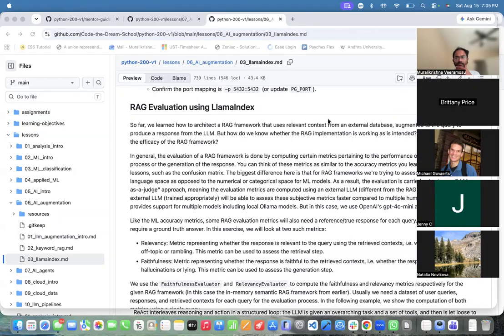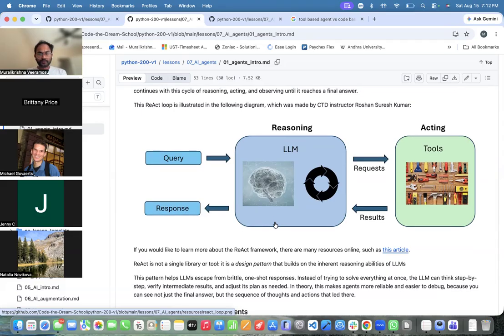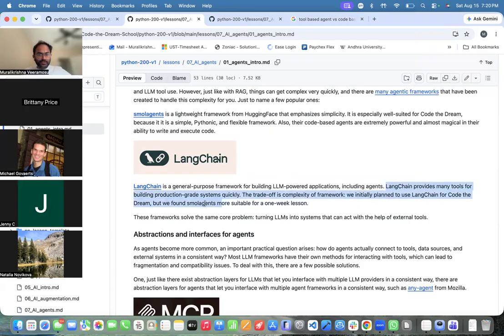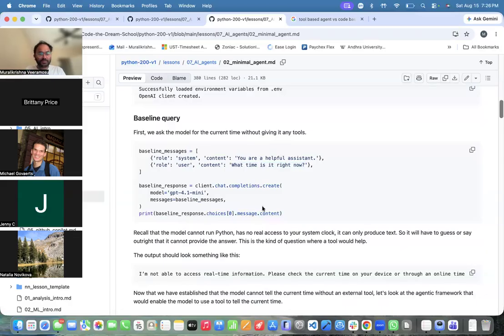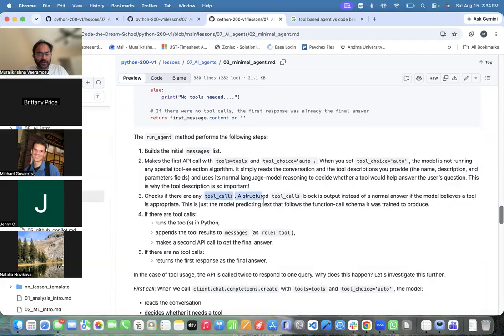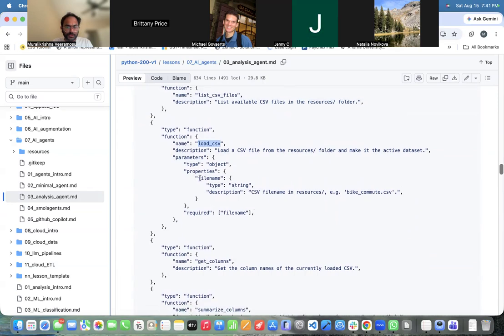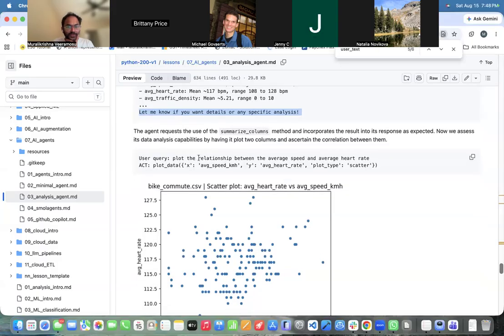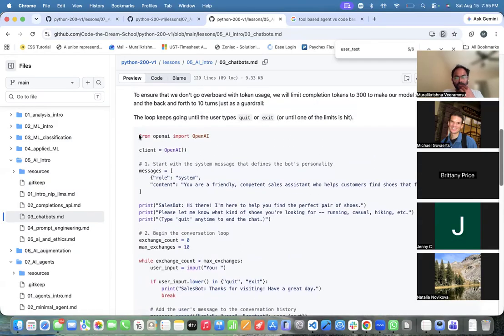CTD - Summer 2026 - Python 200 - Lesson 7 - AI Agents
Topics
Overview
What is an agent, and how does it differ from a simple LLM call? We introduce the core concepts: tools, the ReAct (reason + act) loop, and the distinction between tool-based and code-based agents. We also survey the main frameworks (smolagents, LangChain) before choosing one for the rest of the week.

Hello, agent
The "Hello world" of agents -- we build and call a simple tool from scratch to see the basic mechanics before adding complexity.

Building a simple ETL Agent
A more realistic application: we build an agent that can extract, transform, and load data using the ReAct framework, defining tools for each step and letting the agent orchestrate them based on user input.

Smolagents
An introduction to smolagents, HuggingFace's lightweight framework for building agents. We cover tool definition, running agents, and the difference between tool-based and code-based agents in a production-ready context.

Demo: AI Paired Programmer
A demonstration of AI code assistant agents in practice -- using one to evaluate a project, fix failing tests, and generate documentation. We also discuss the strengths and limitations of code agents, and how tools like GitHub Copilot and Claude Code compare.